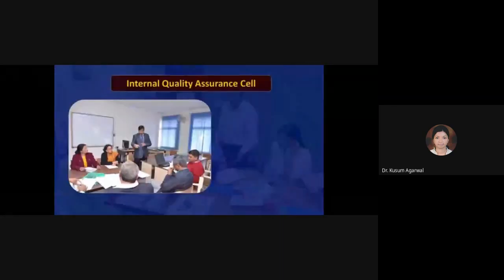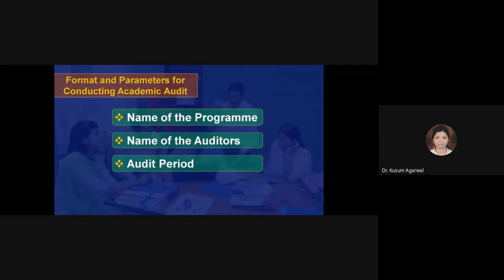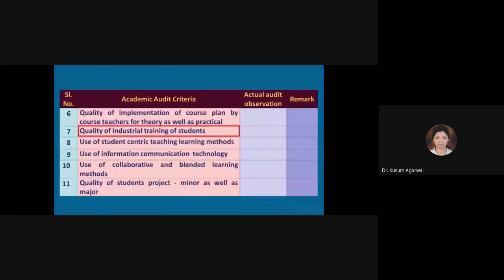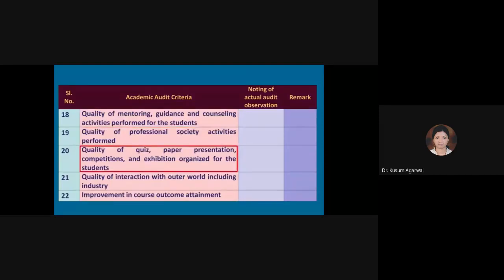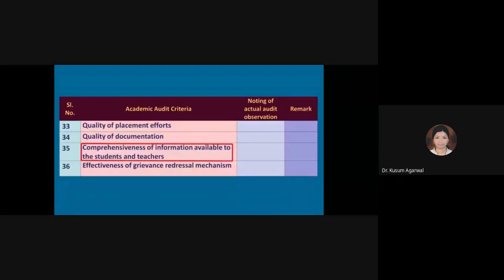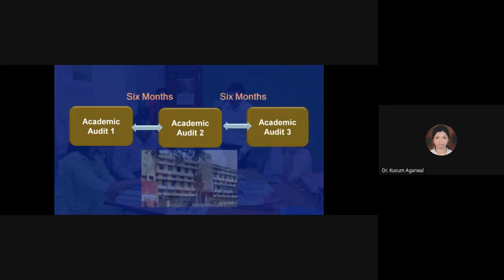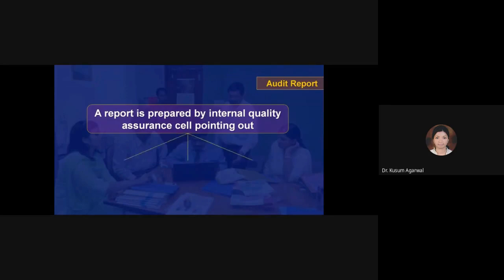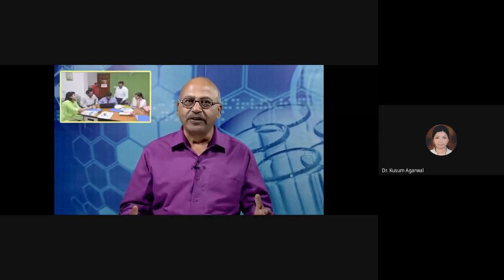3 Days FDP | Session - 8 | Continuous Improvement